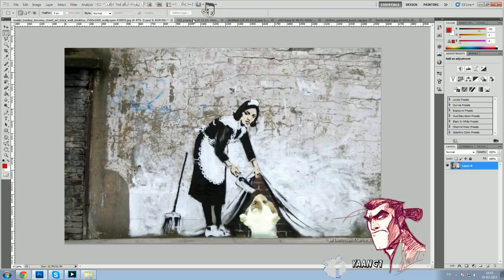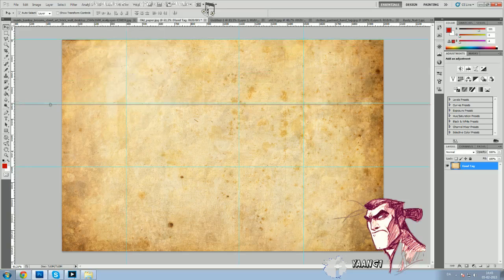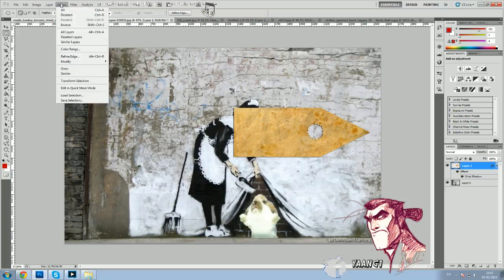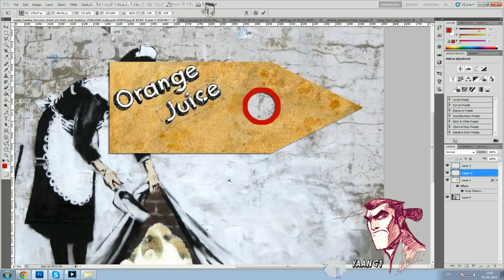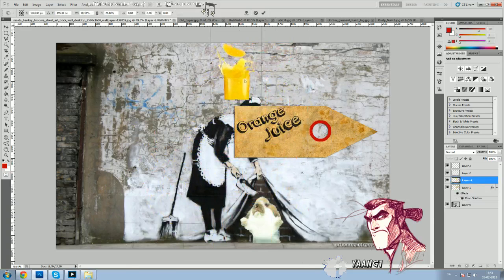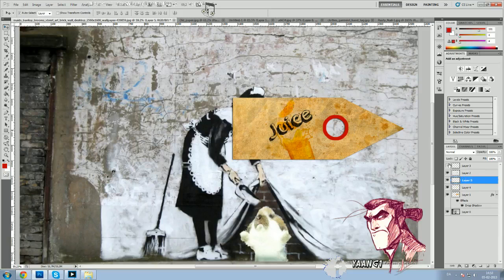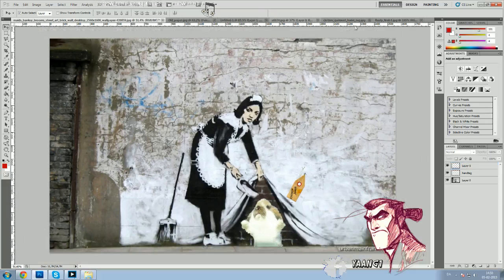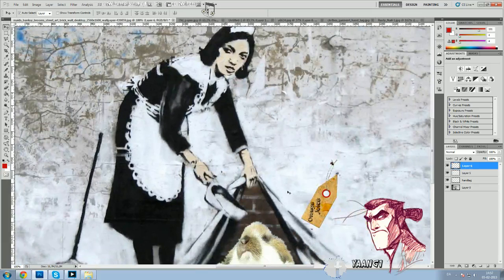HangTag 1/4 Photoshop Advanced Module 1 Basic Web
- Text (You can download text-scripts for Photoshop)

Pfff - I keep calling it "handtag", when its supposed to be "hang tag" -_-